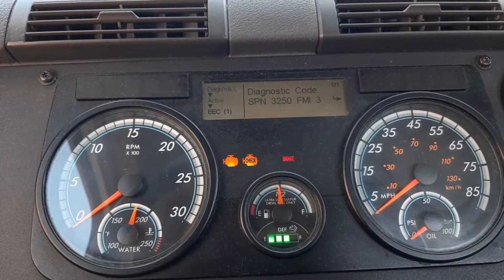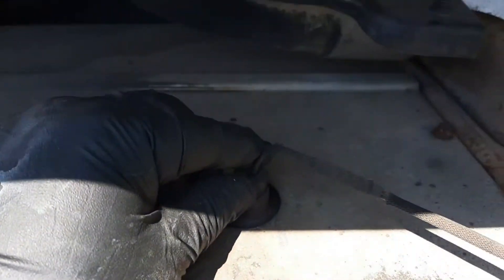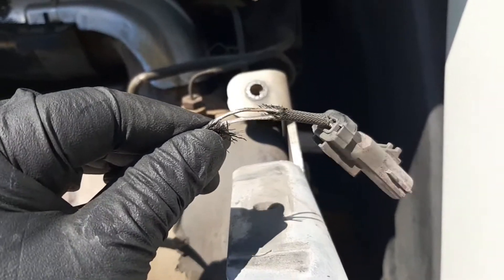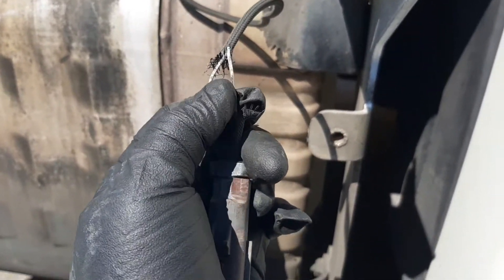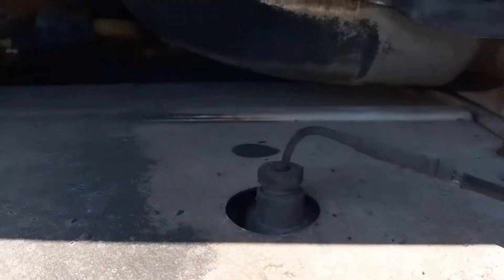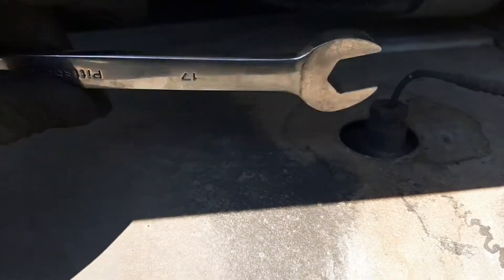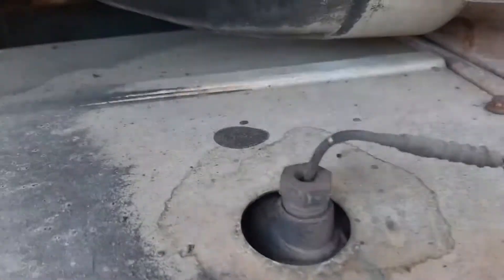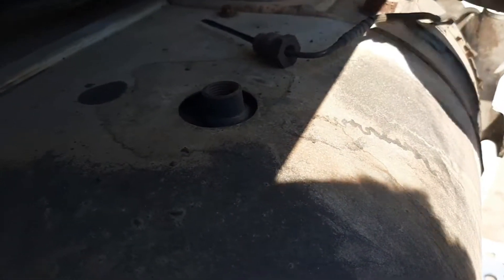Freightliner Cascadia SPN 3250 FMI 32 and 3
DOC Outlet Temperature Sensor